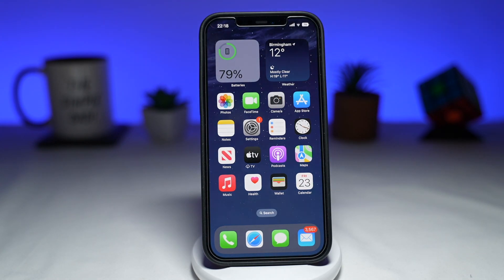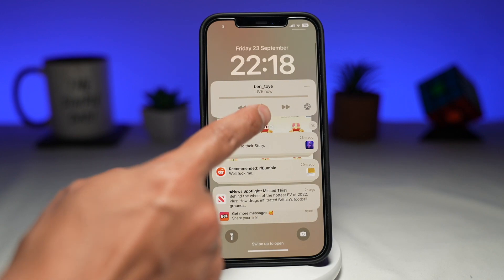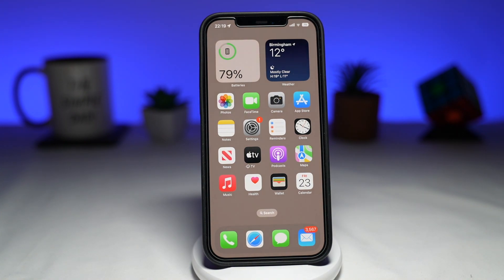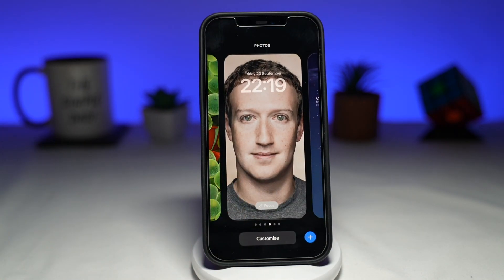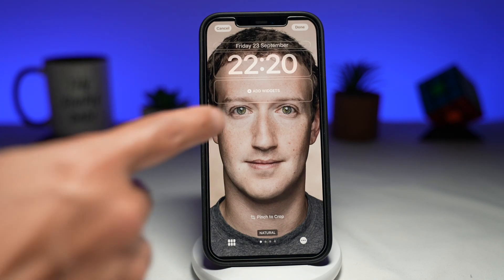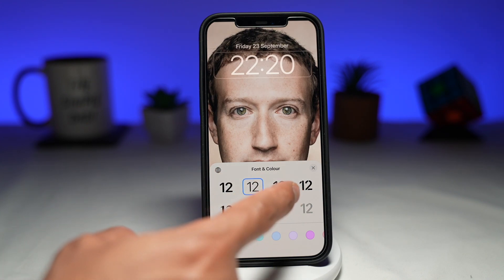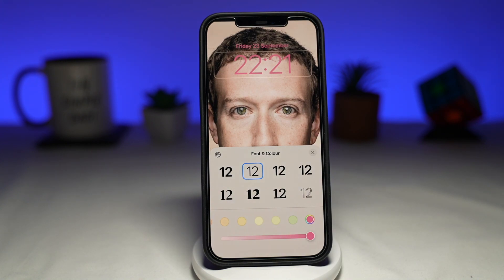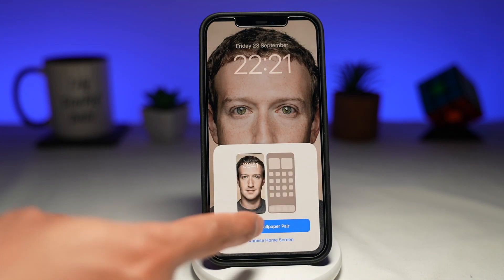How to Change Lock Screen Font on iOS 16 | Change Font on Time Iphone 2022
00:00 Intro
00:09 Like or no Like
00:20 Change Font on Time Iphone